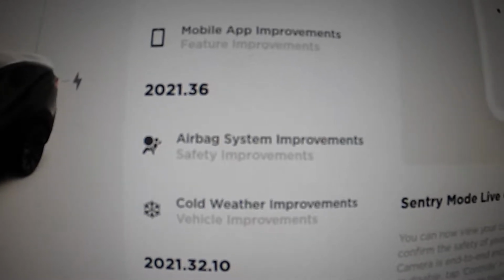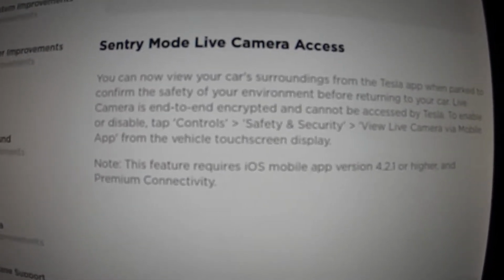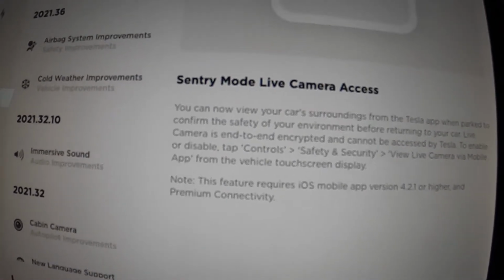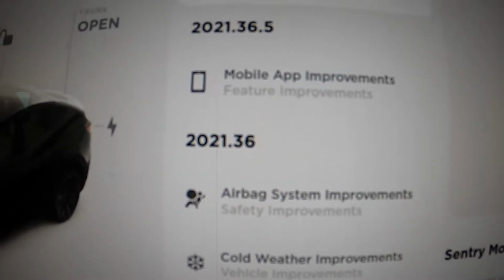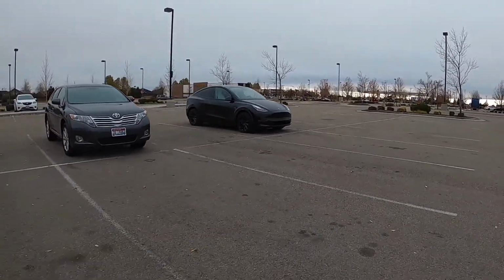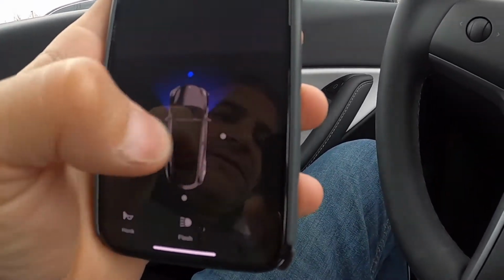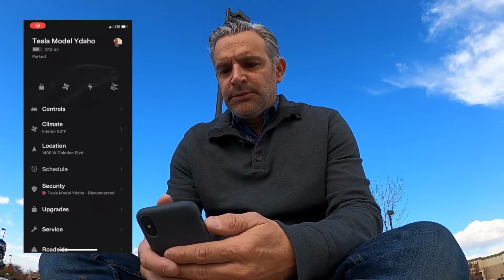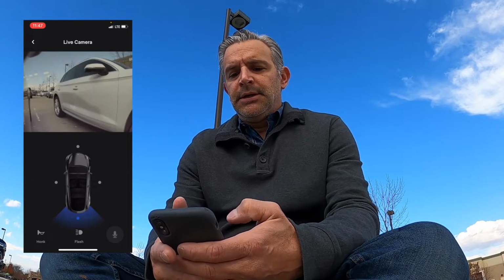Tesla Live Sentry Mode Camera Access - Update 2021.36.8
First look at connecting and setting up Tesla's Live Sentry Camera Access Mode.  You must have Premium Connectivity Package (or wifi access) and the latest revision of the app (currently only on iOS as of Oct 2021).  This new feature will allow users to tap into the camera sensors and microphone remotely to view the live feed.  You can also trigger the lights and horn remotely as well as send an audio excerpt through the exterior speaker.  The main account holder can also "Save Clip" to the flash drive.

Car details:
VIN: 59XXX
2020 Tesla Model Y
• Long Range All-Wheel Drive
• Black and White Premium Interior
• Solid Black Exterior Paint
• 20’’ Induction Wheels
• Tow Hitch
• Autopilot